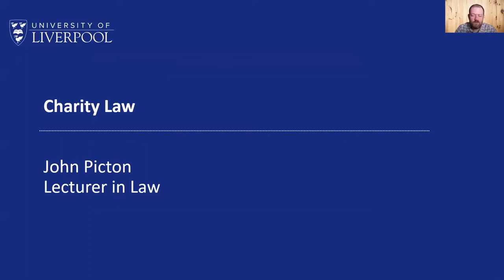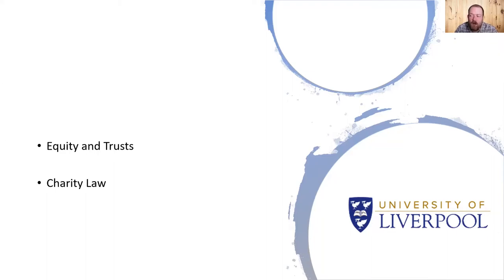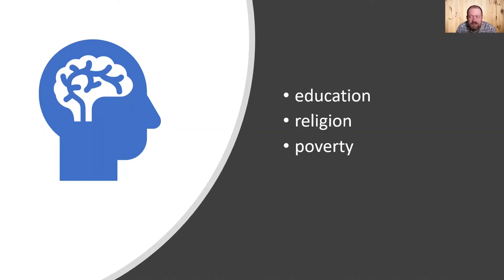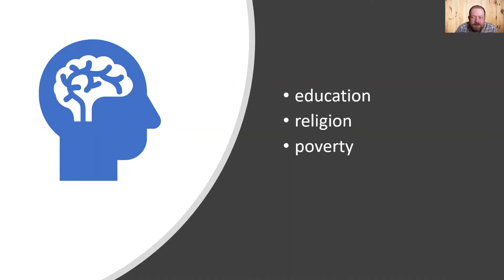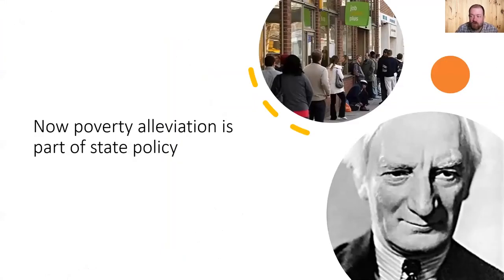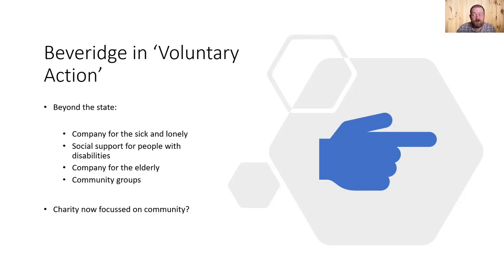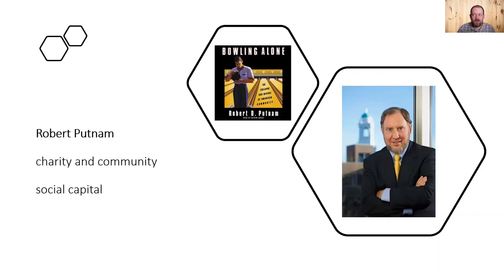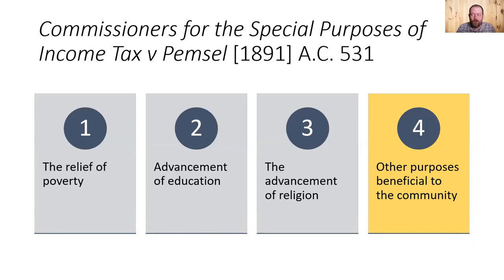John Picton: Charity Taster Lecture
Open Day Taster